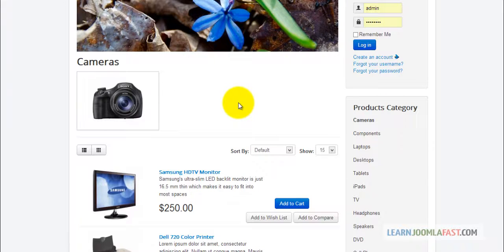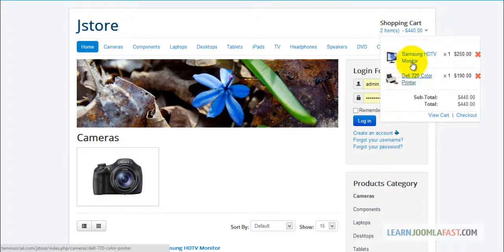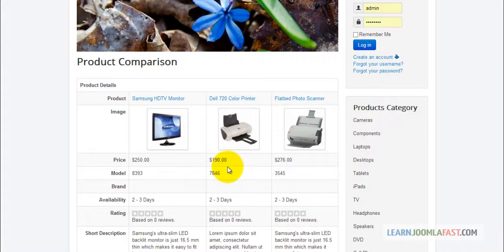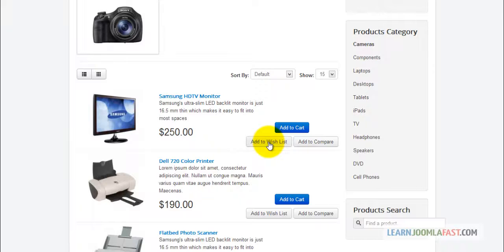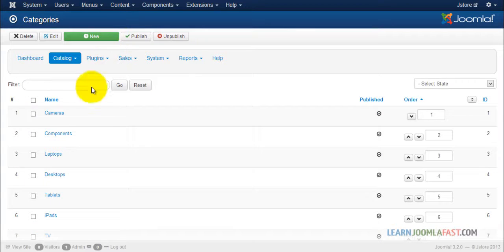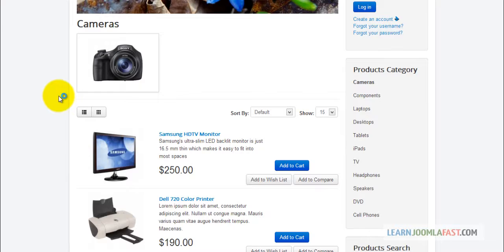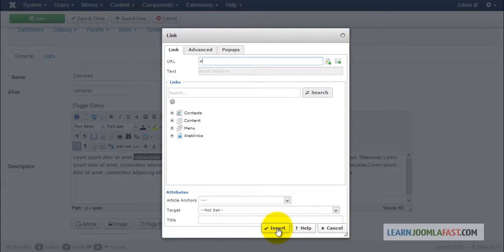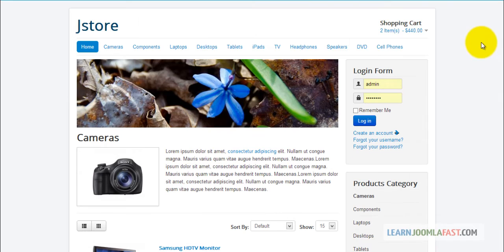Create a Complete Online Store With Joomla - Compare, wishlist, adding categories